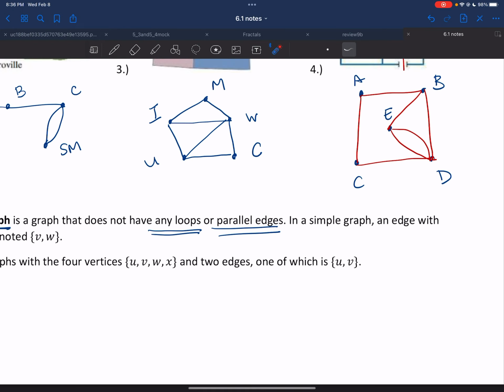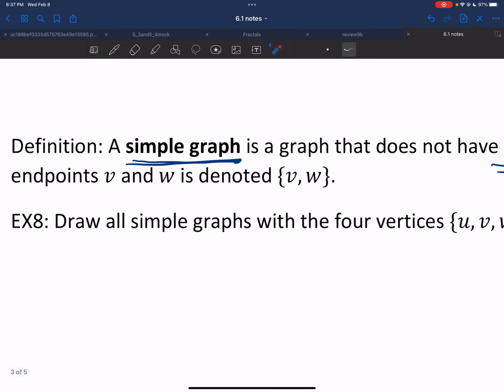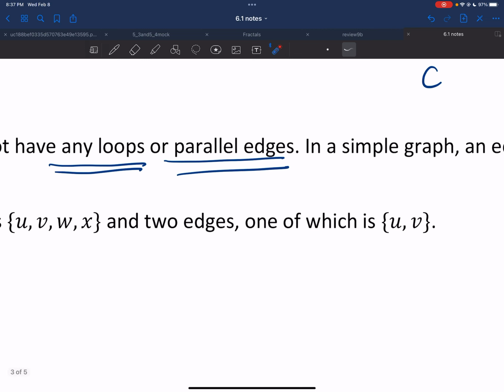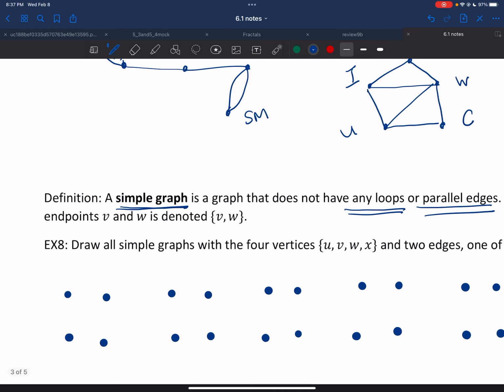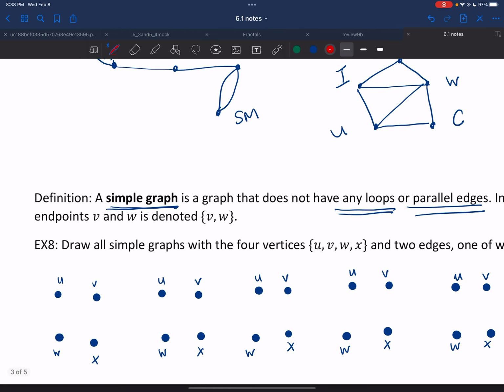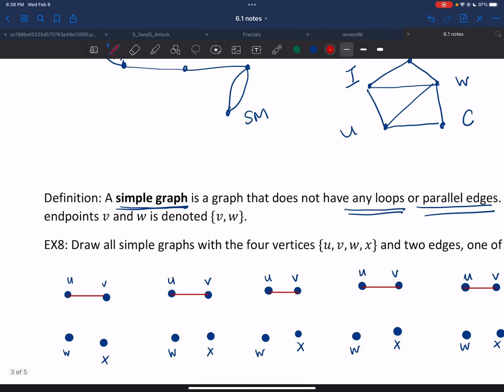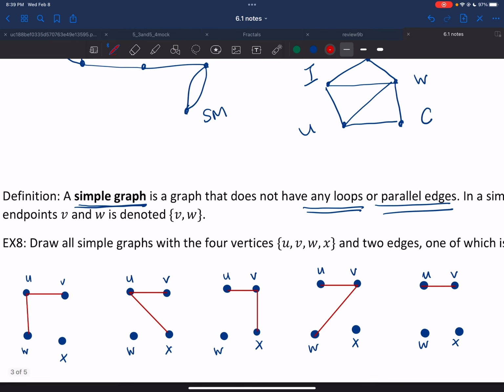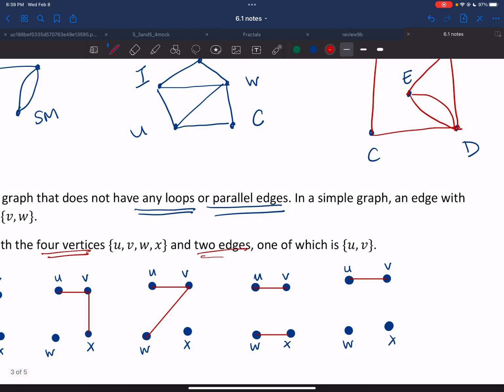6.1 part 3: Simple graphs